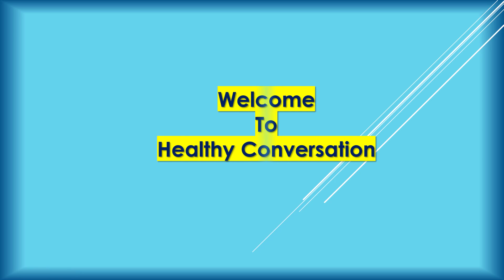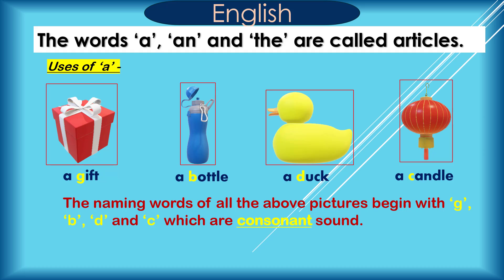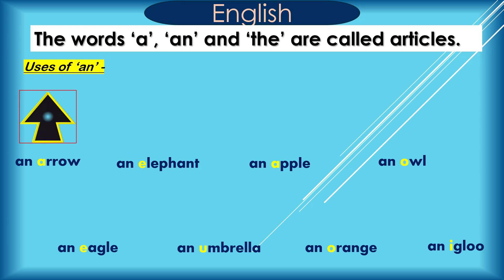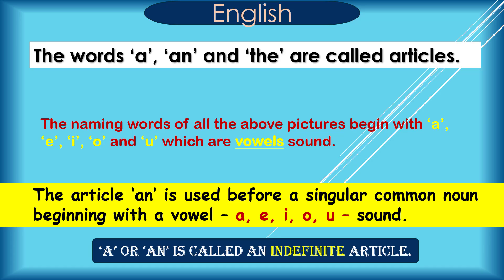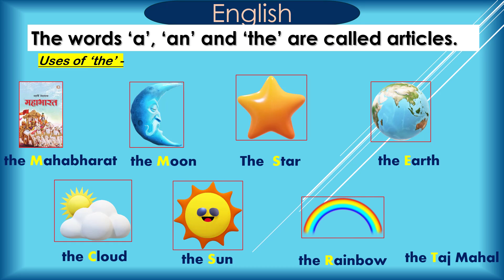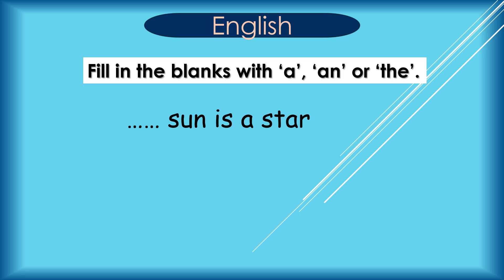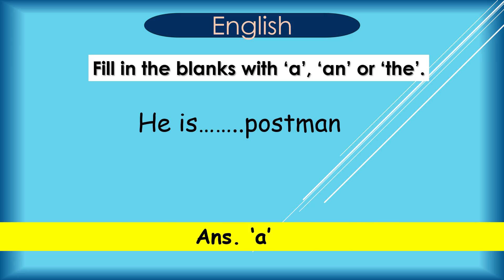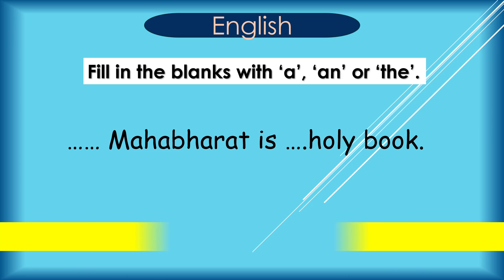uses of article A,AN, THE with objective question and answer for children | kids